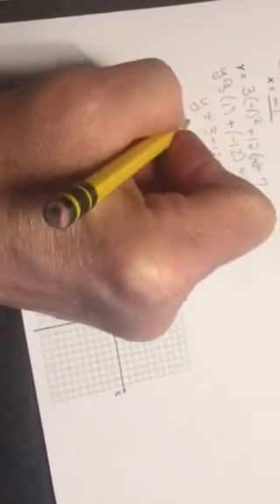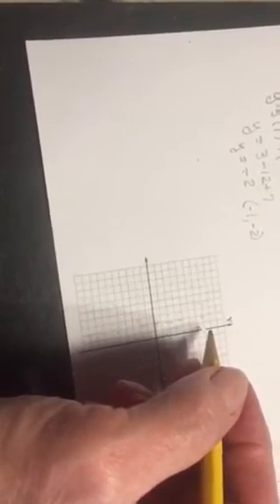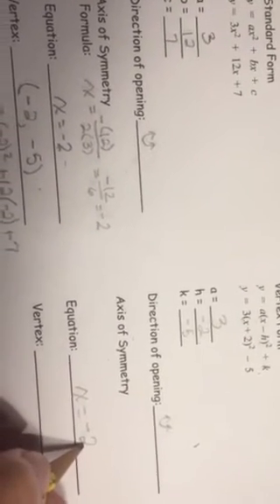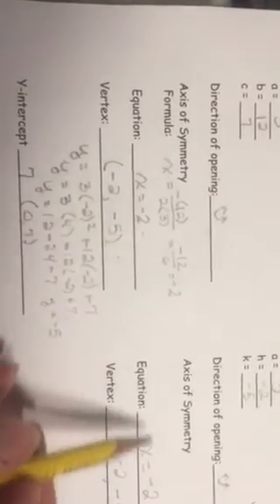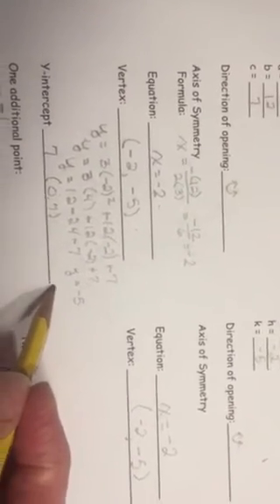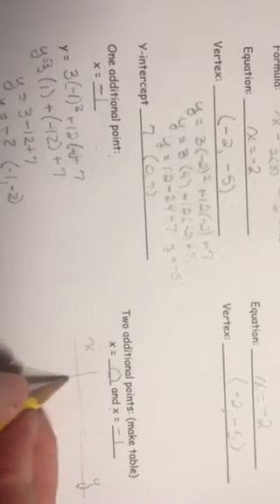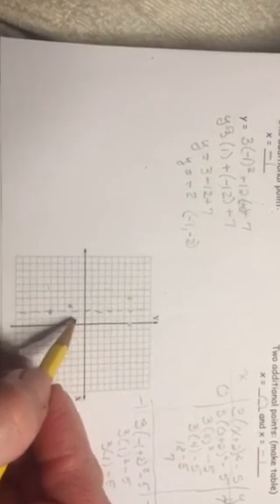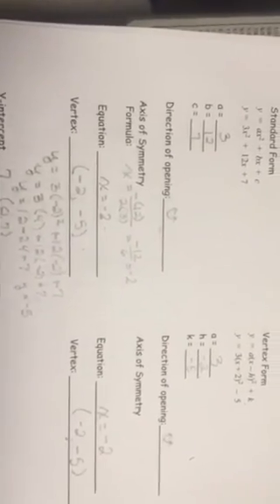Standard and vertex forms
Look at a side-by-side comparison of the information in each form of a quadratic function